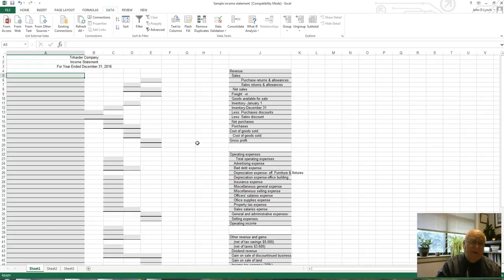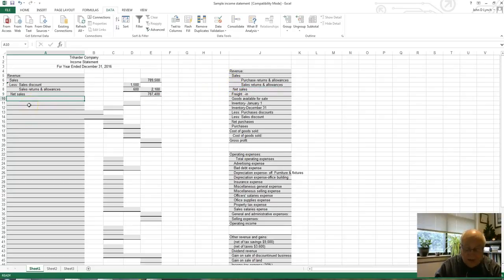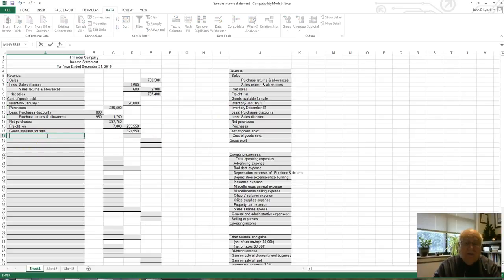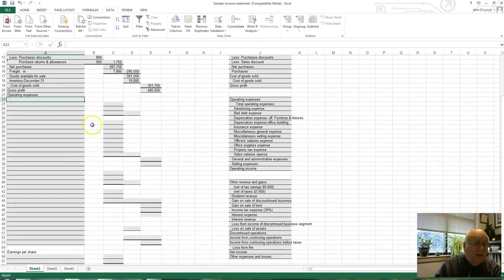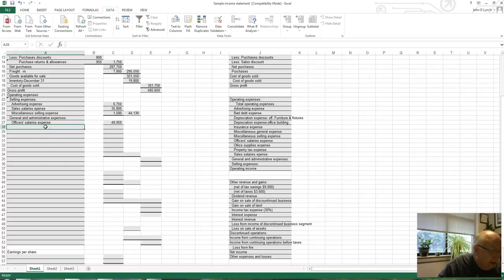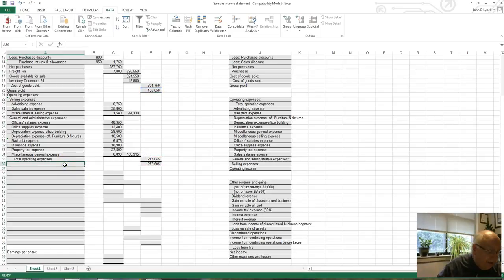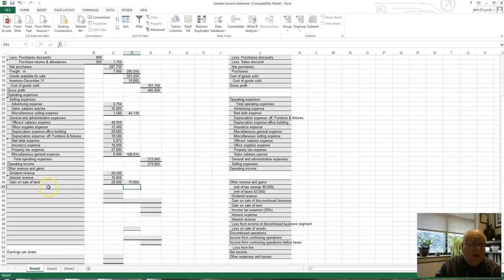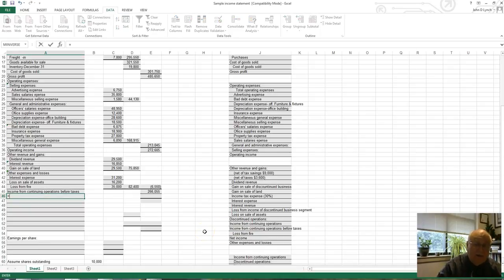Income statement basic